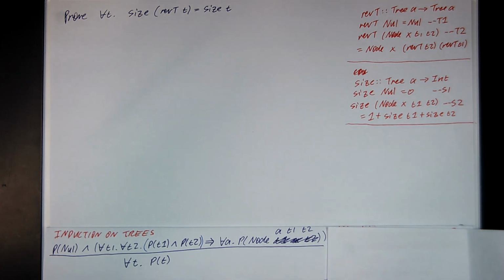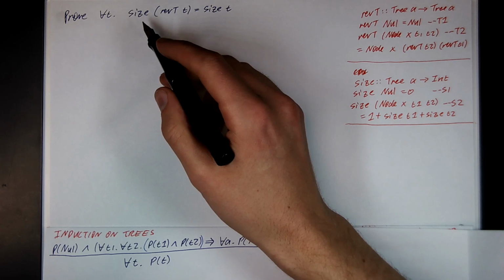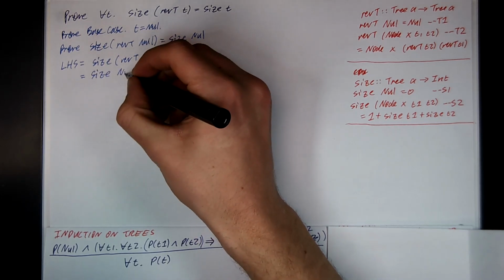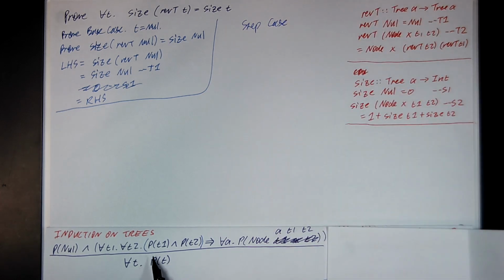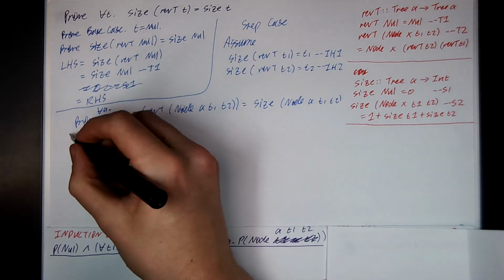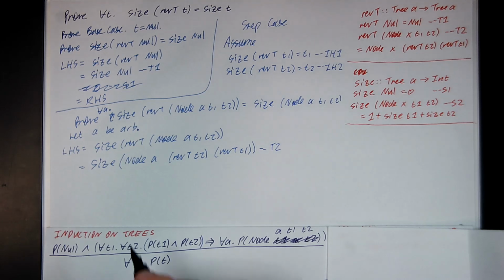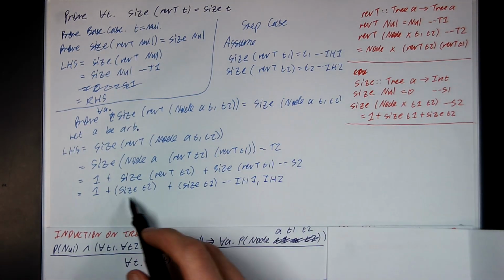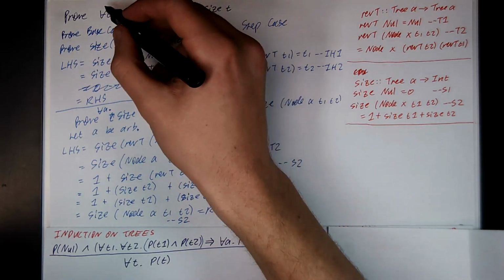05 02 tree size proof